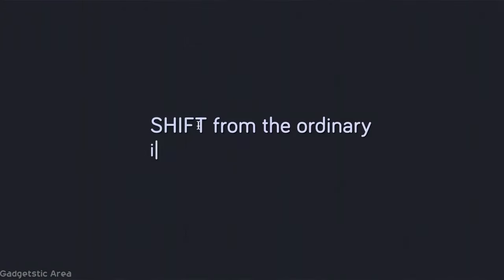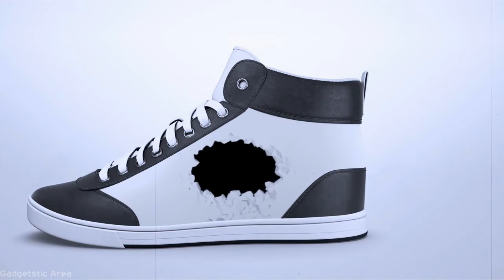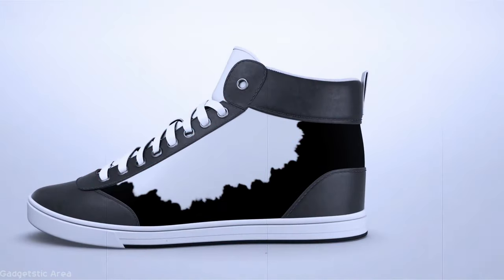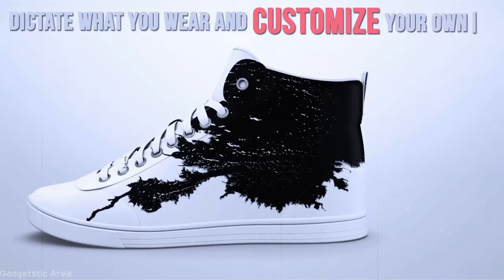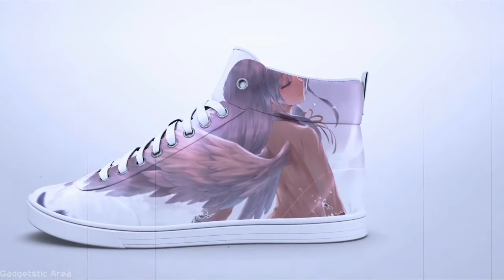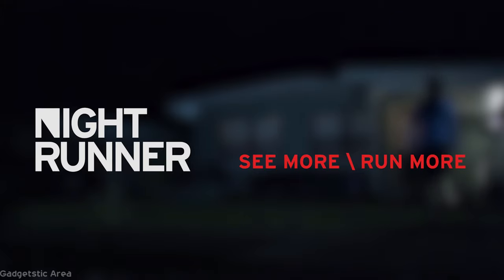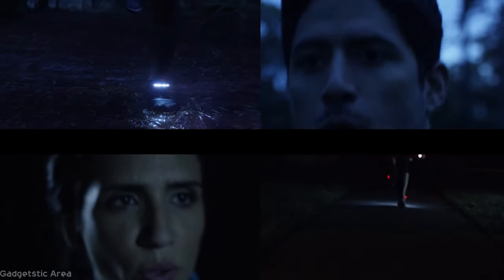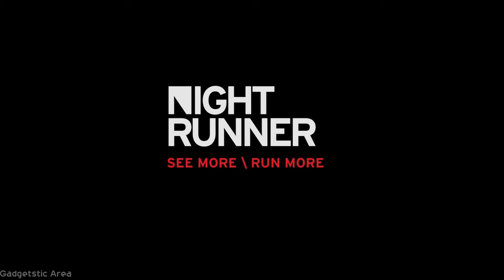5 Amazing & Usefull Latest Shoes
Shift wear

ShiftWear is a company that offers customizable digital sneakers that are claimed to be the future of footwear. These high-tech sneakers make use of flexible HD

Kangoo jumps XR3

The KJ-XR3 model is our standard model with our Patented Impact Protection System, durable plastic shells, and non slip soles.

Domyos

Domyos, the fitness brand from Decathlon, offers fitness shoes it has specially designed to meet the demands of this sport.

Enko

Thanks to this revolutionary sole, the ENKO running shoe cushions impacts better than any other shoe in the world. The ENKO running shoes are the only ones

Night Runner 270

The first product of its kind, Night Runner shoe lights help you stay active past sundown by offering unrivaled visibility, comfort, and safety in low-light environments. Whether you’re hitting the city run trails or pounding the pavement,